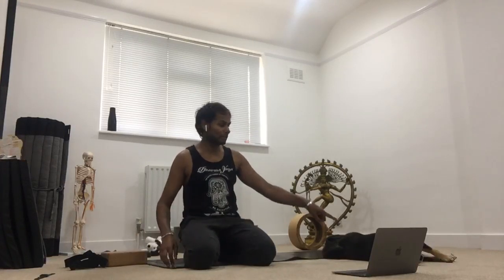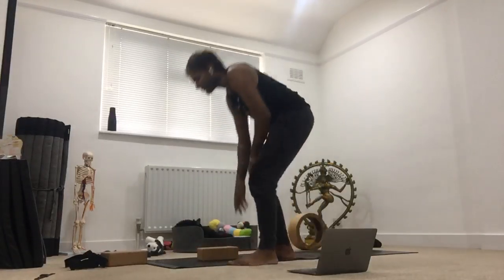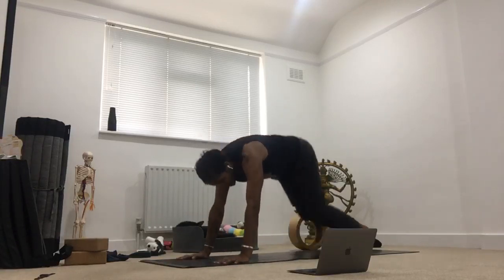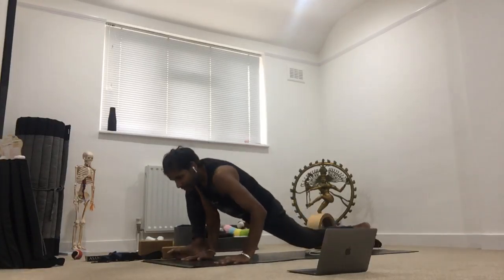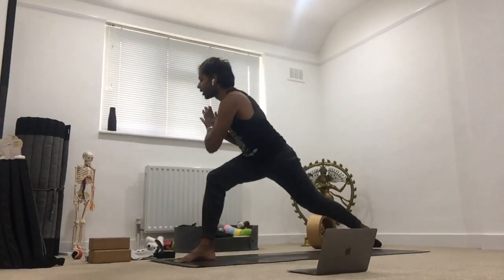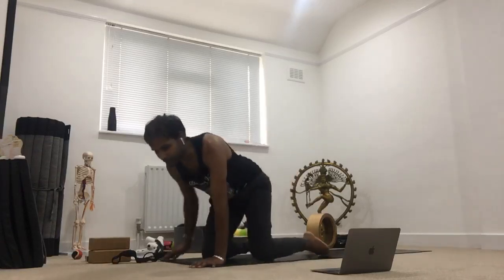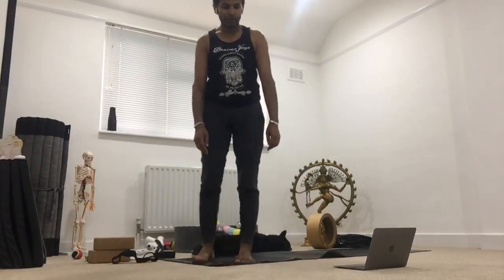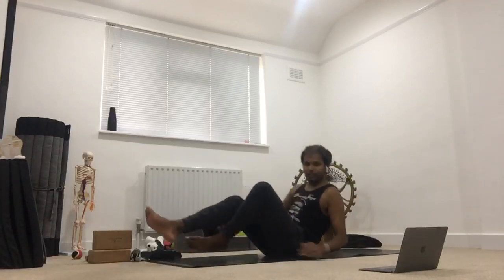DHARMA with David Ramcharran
More Pilates is a mat based class that will focus on developing core strength, flexibility, balance and stamina. You will learn breath awareness and spinal alignment while engaging the deep muscles of the core. Expect upbeat music with an alignment focused and experienced instructor. All this is done in a hot room.

(MoreFit Ltd), recommends that you consult your doctor regarding the applicability of any recommendations and follow all safety instructions before beginning any exercise program. When participating in any exercise or exercise program, there is the possibility of physical injury. If you engage in this exercise or exercise program, you agree that you do so at your own risk, are voluntarily participating in these activities, assume all risk of injury to yourself.